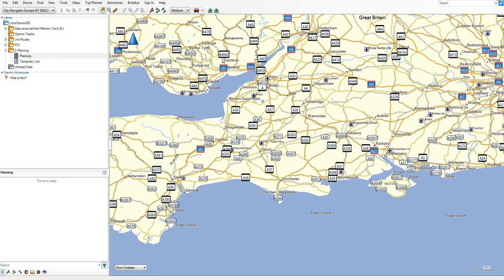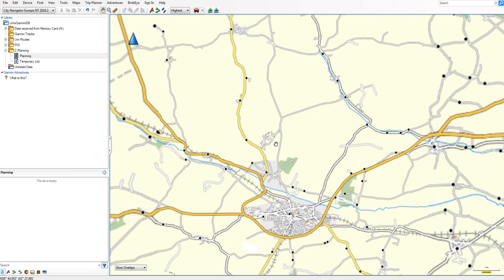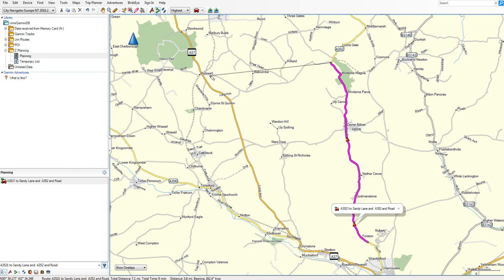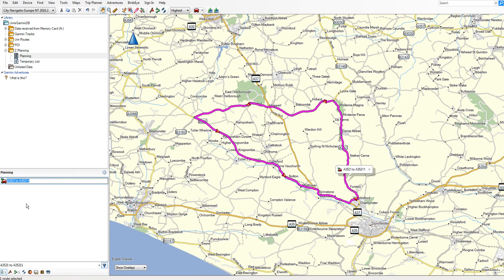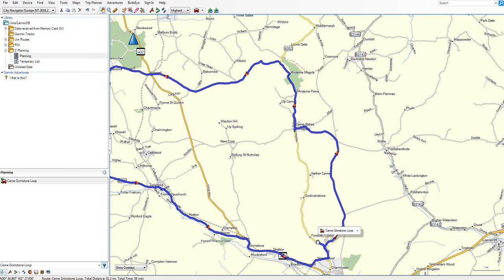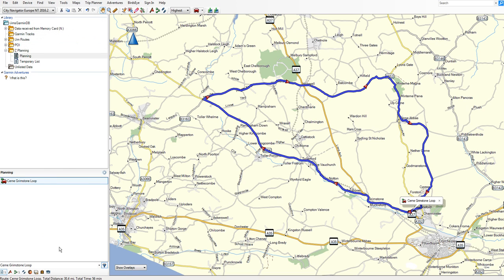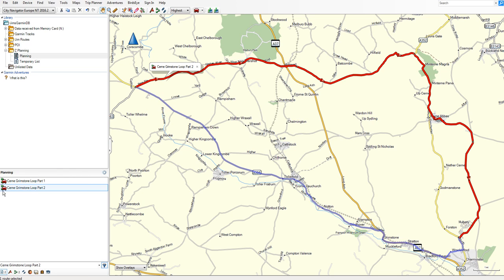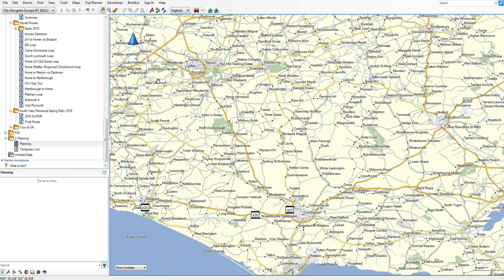Garmin Basecamp - Route Planning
Short video on the basics of planning a route